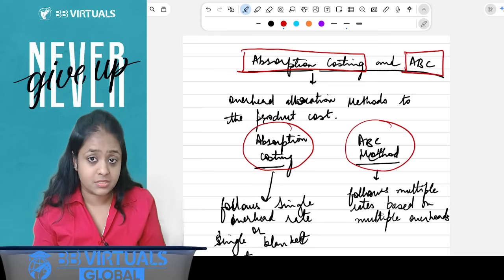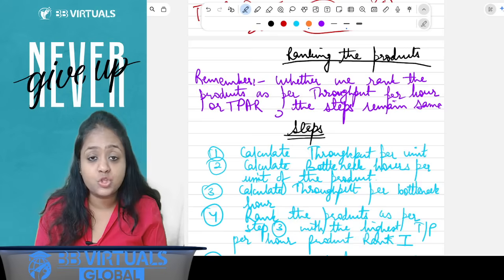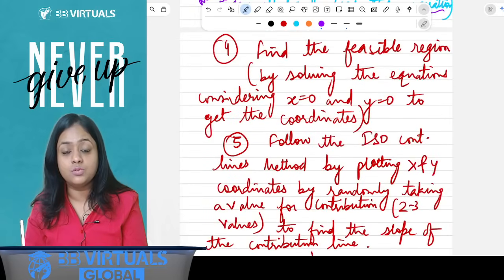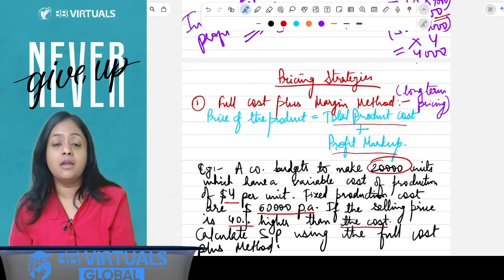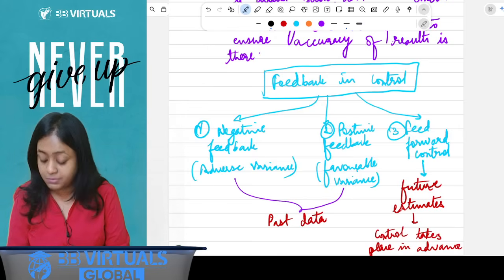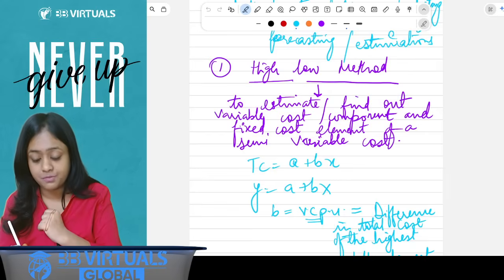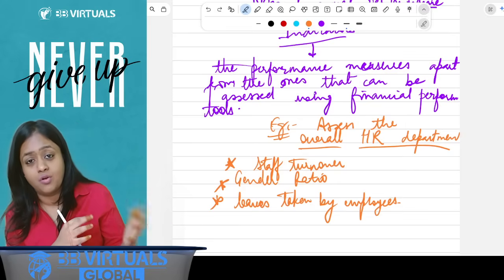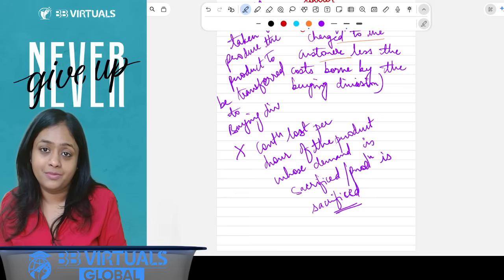Full Syllabus 100% PM revision in 3 hours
Revision is a must to pass the exams with ease. Full syllabus PM revision free of cost for all of you in your exam preparations.